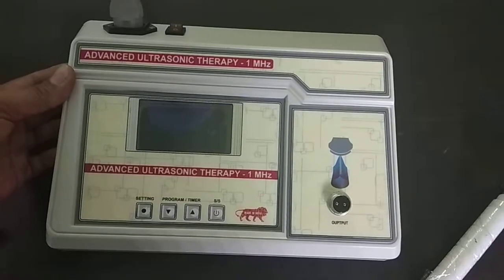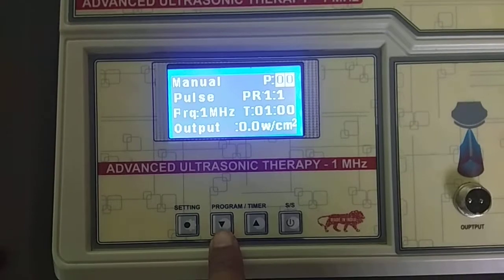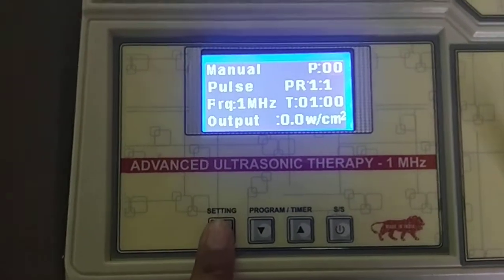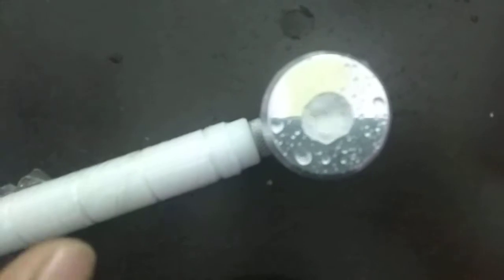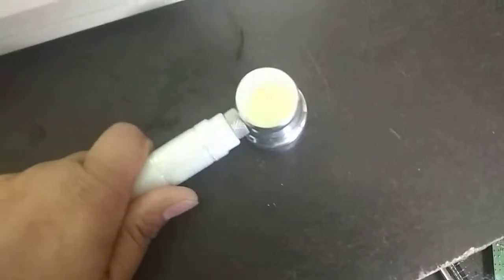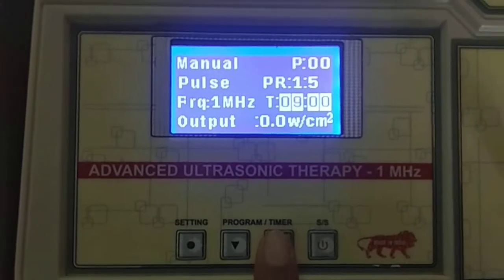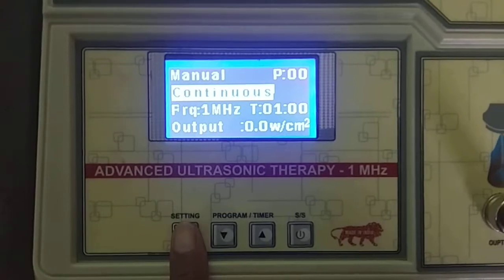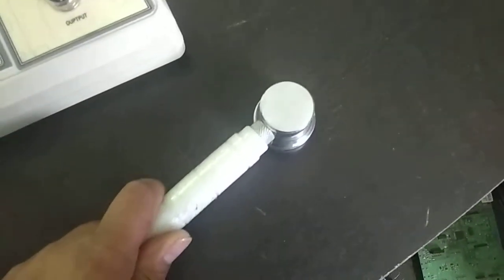Advance Ultrasonic Therapy in 1MHz, (Operating Instructions)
Features:
Brand:- Relief Systems, Operating Frequency-  1MHz, Pulse Rate- 1:1 to 1:9, Programs-55 & one Manual Mode, Mode of operation- Continuous & Pulse, Dimensions- 27×20×8.5(cm), weight- 1.25 kg,
We are manufacturing all kinds of physiotherapy equipment such as IFT, TENS,MS, US, LASER THERAPY, TRACTION UNIT as well as TOKEN NUMBER DISPLAY, NURSE CALLING SYSTEMS, CLEAN ROOM MONITORING,X-RAY READER, OT PANEL.